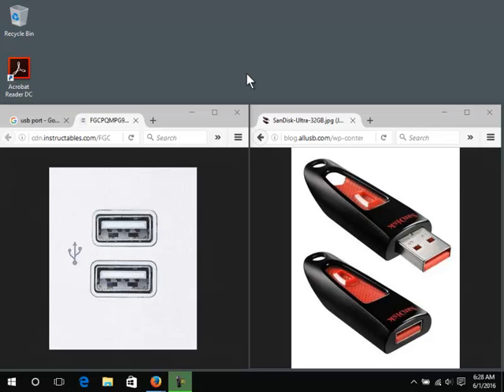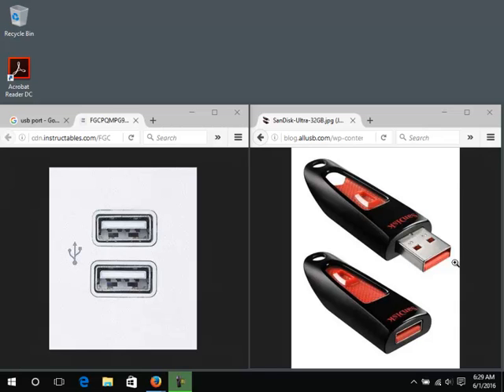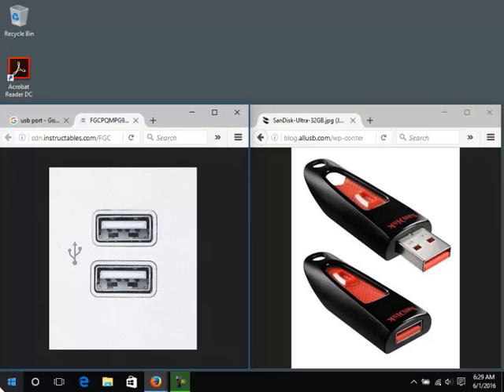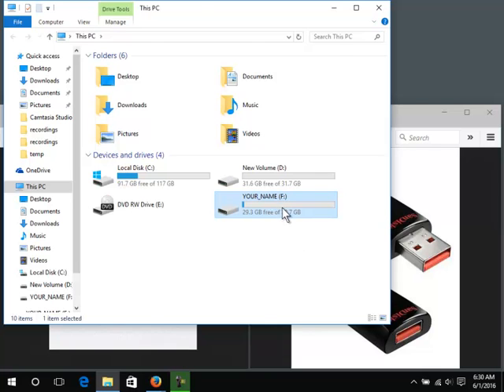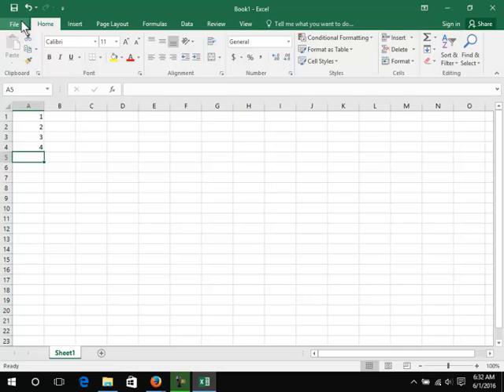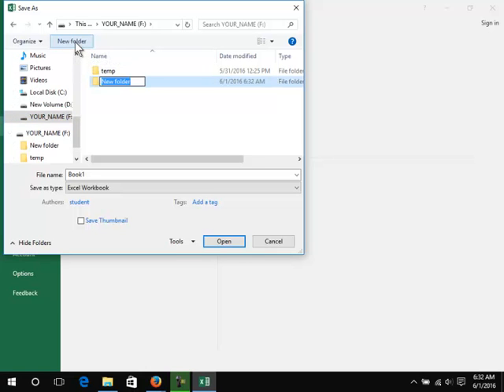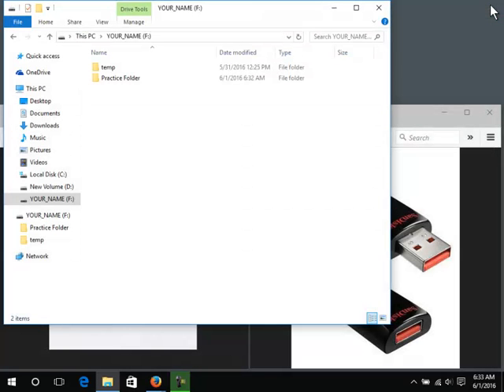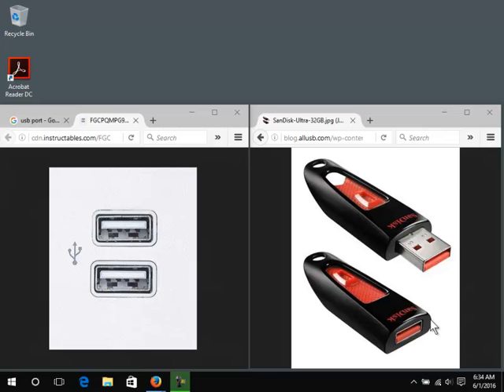Use a Flash Drive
This will show you how to rename your flash drive, create a folder, and save a file in the folder.